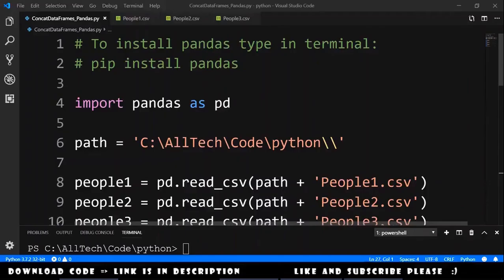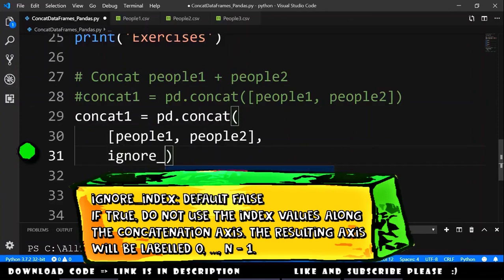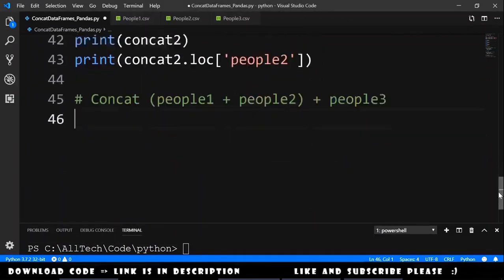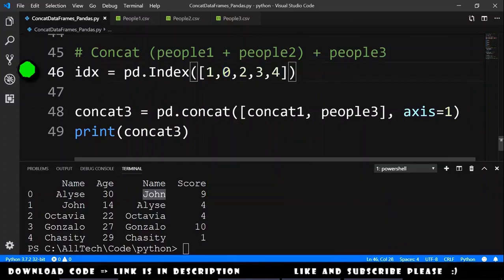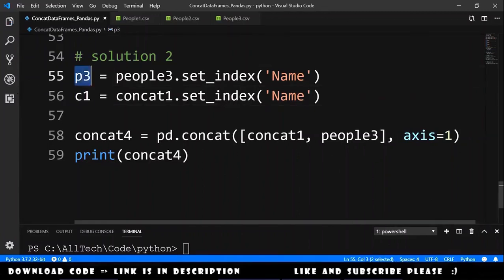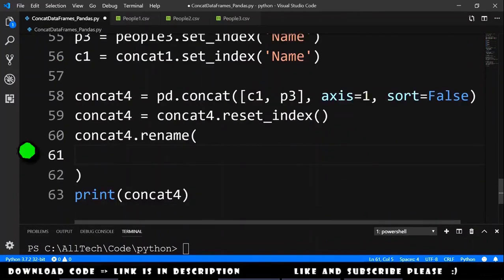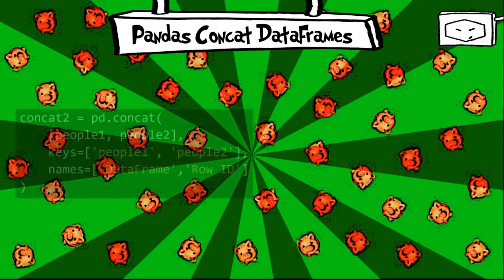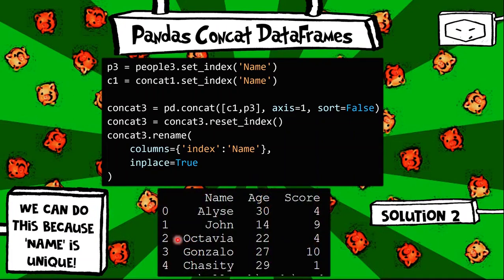Pandas Concat DataFrames - #12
In this video we will:
Concat as rows;
Concat as columns.